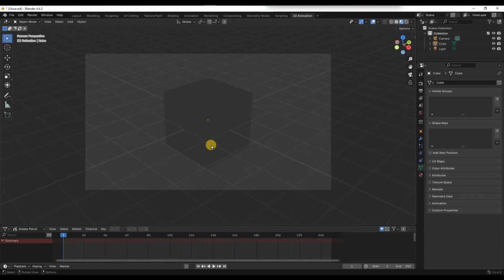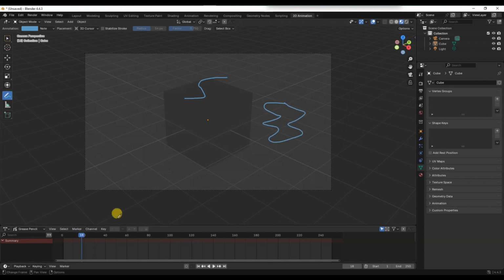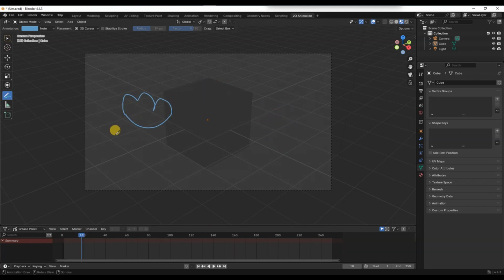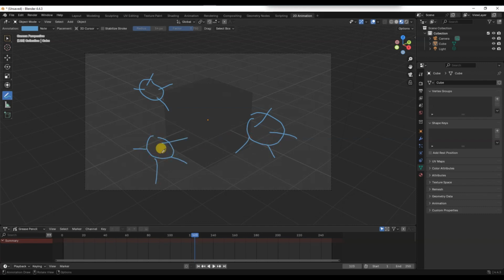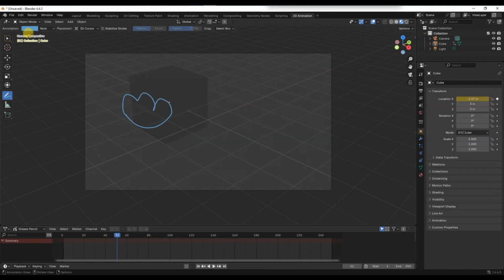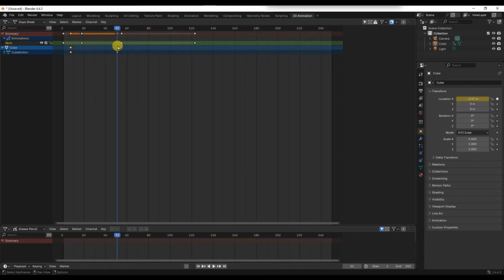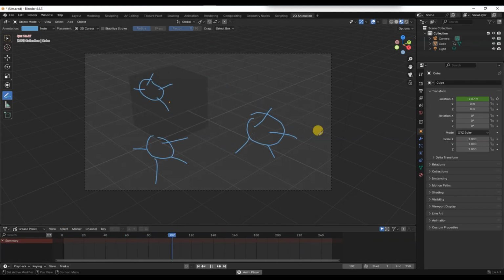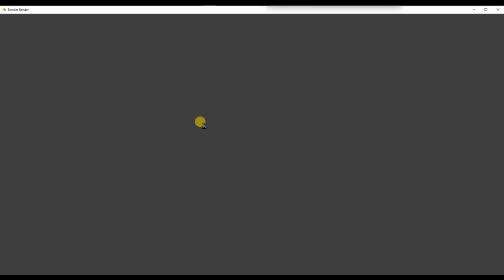How to Use Blender For 2D Animation (Grease Pencil) 2025?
Want to create 2D animations using Blender? In this beginner-friendly tutorial, we’ll show you exactly how to use Blender for 2D animation with the powerful Grease Pencil tool. Whether you're sketching frame-by-frame animations or combining 2D art with 3D elements, Grease Pencil offers a unique way to animate inside Blender's flexible environment.

We’ll guide you through setting up the 2D workspace, using the Draw tool, working with onion skinning, adding keyframes, and exporting your finished animation. This tutorial is perfect for artists, animators, and anyone looking to explore 2D animation in Blender without needing external software. Learn to animate scenes, draw characters, and bring your ideas to life — all inside Blender!